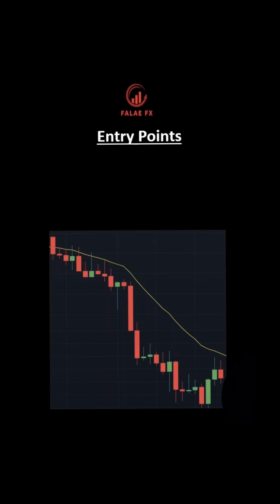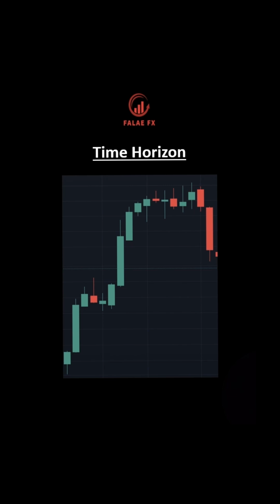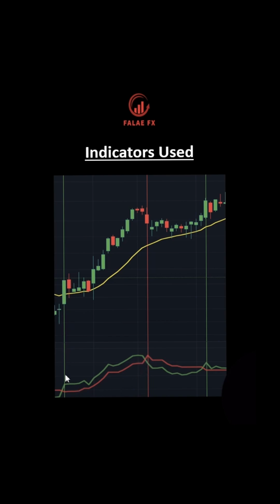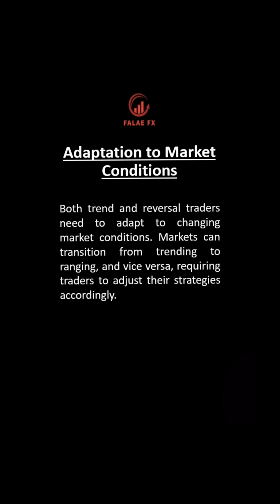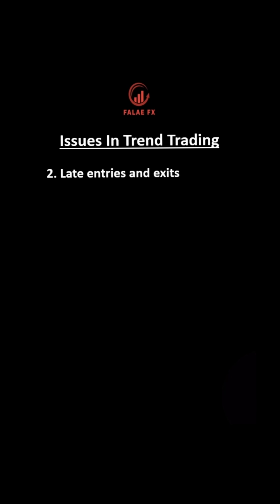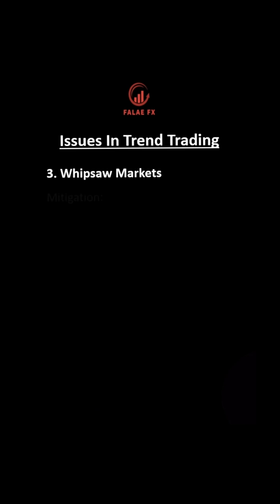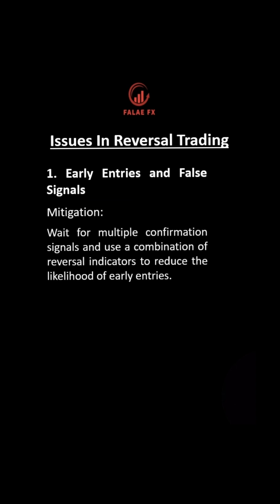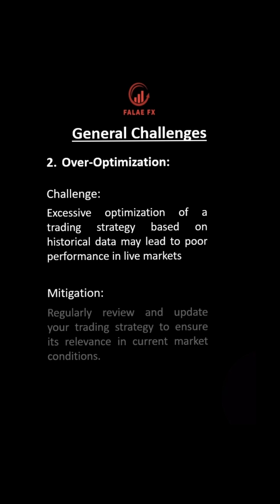Trend Trading vs Reversal Trading For Maximum Profit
Unlock the Secrets: Trend Trading vs. Reversal Trading Unveiled!

In this video, I dissect the key disparities, surprising similarities, and navigational challenges between trend trading and reversal trading. Gain insights into strategic approaches, risk management, and the art of reading market signals. Whether you're a seasoned trader or just starting, this breakdown will sharpen your trading toolkit. Don't miss out – watch now for a smarter, more informed trading journey! 💼✨ TradingStrategies MarketInsights"

Buy

‘The Trader’s Guide To Success: How To Get On The Right Side Of Forex, Metals, Indices, Oil and Crypto trends’